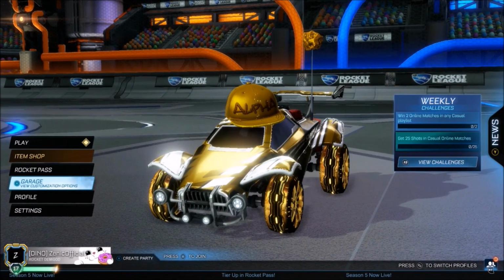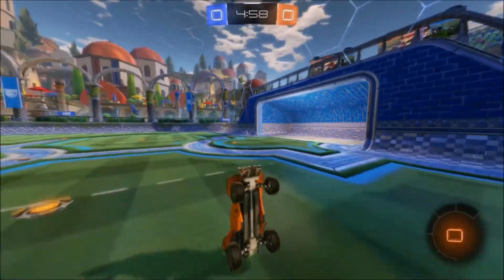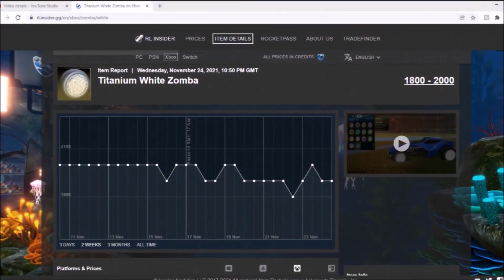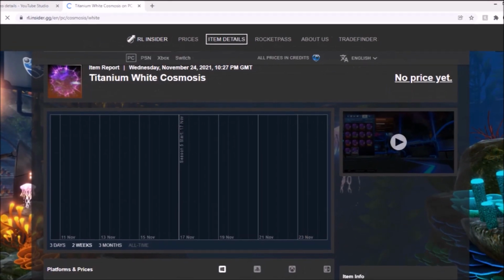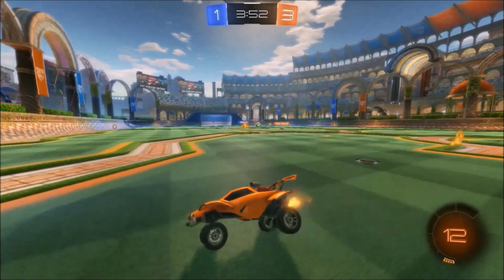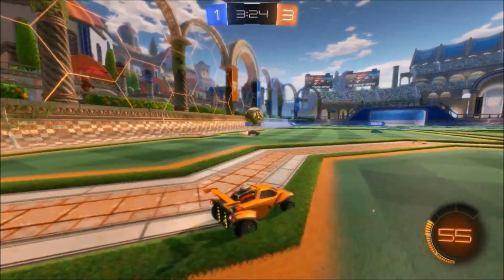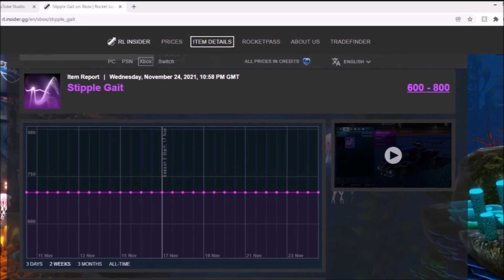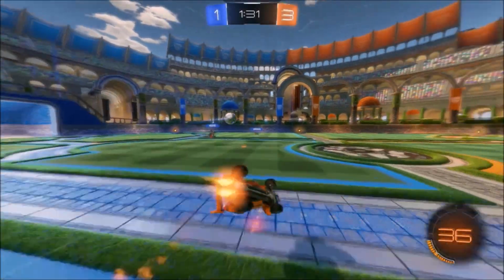Rocket League Has Never Seen This Before...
Today the Rocket League trading market has experienced something like never before with this extortionate pricing for the new Rocket Pass 5 goal explosion in titanium white!